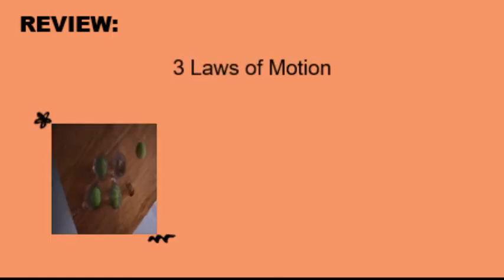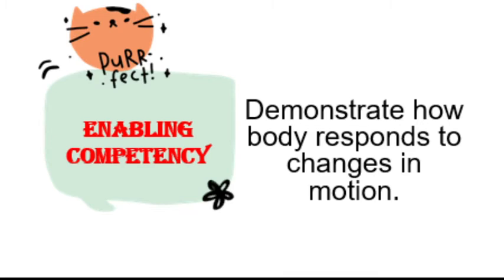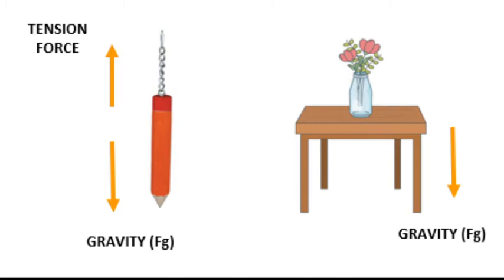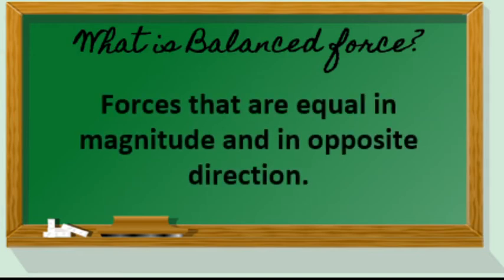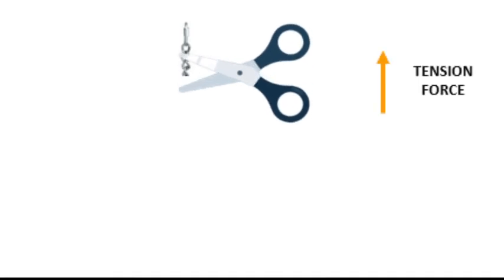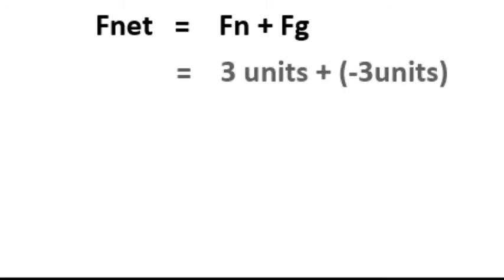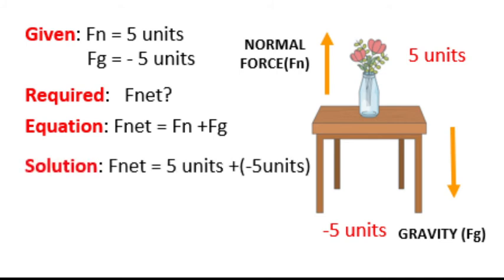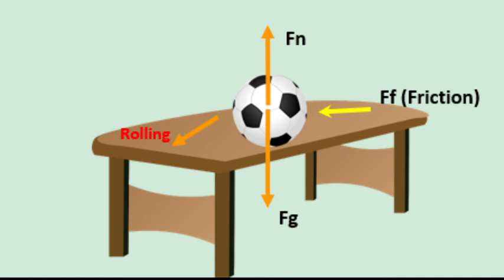Grade 8 SCIENCE -MELC 2 : BALANCED AND UNBALANCED FORCES